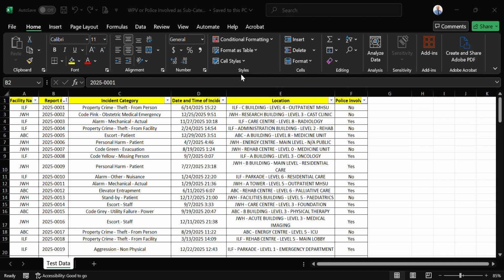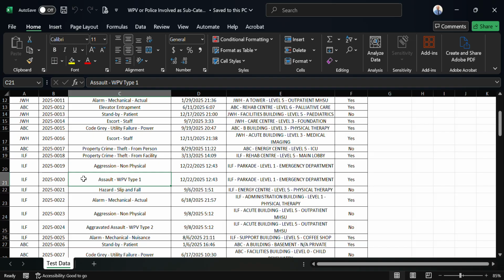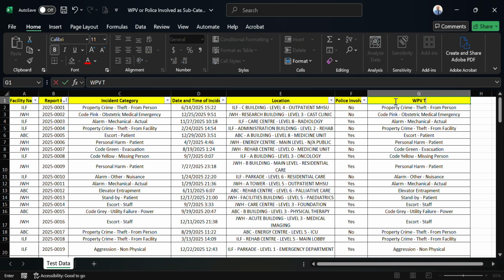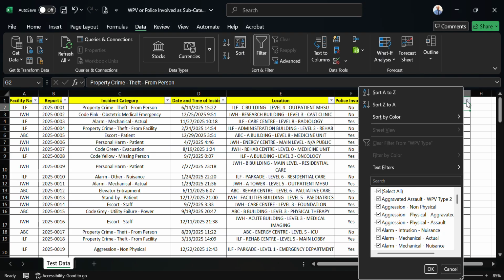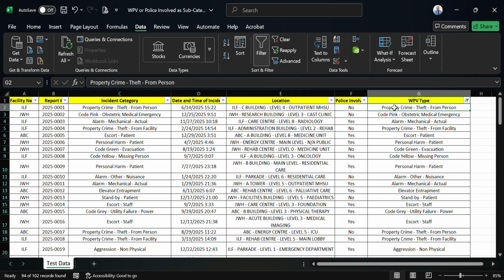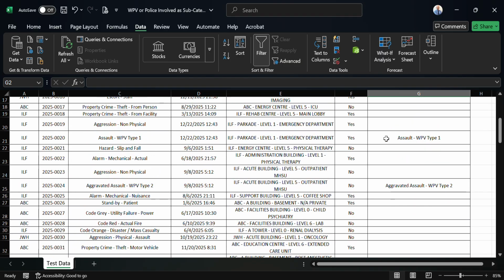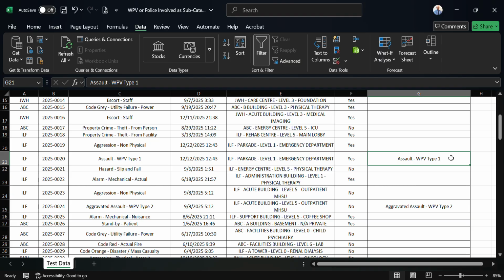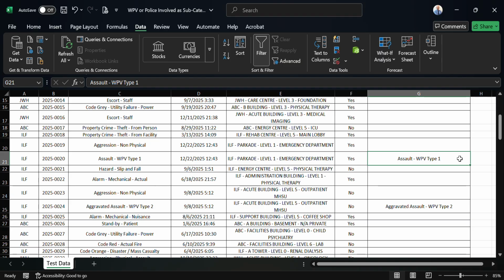How to format WPV or Police Involved Sub Category to New Column